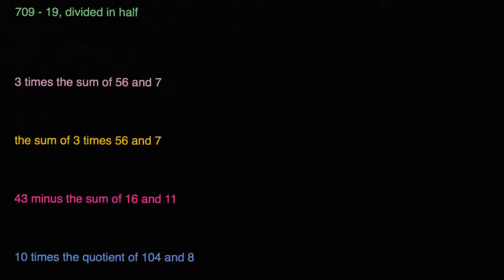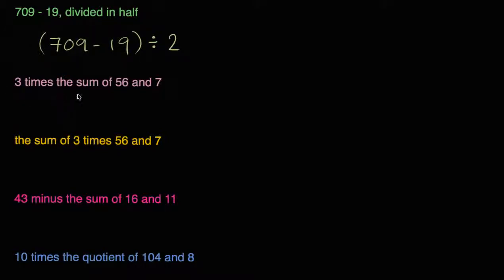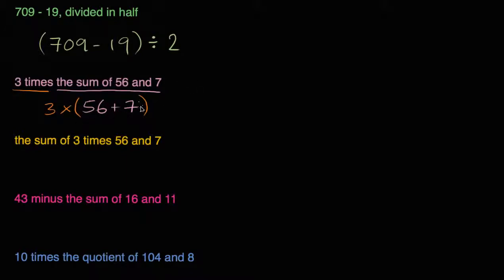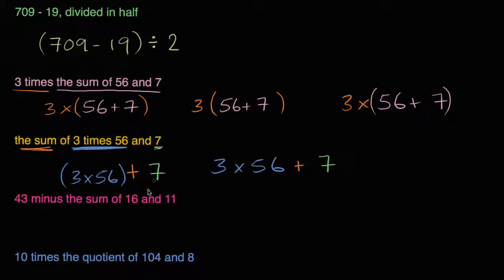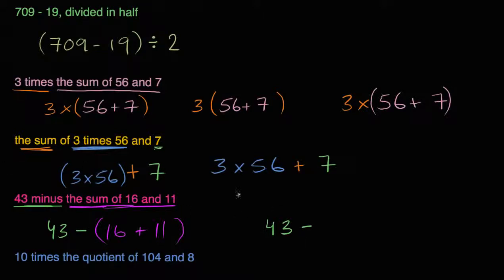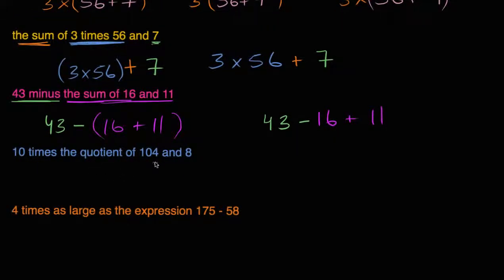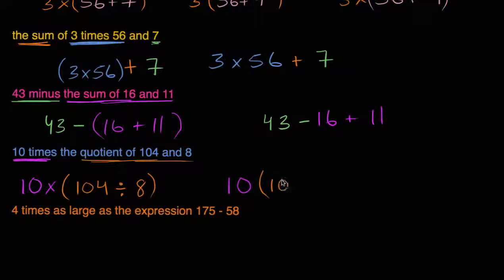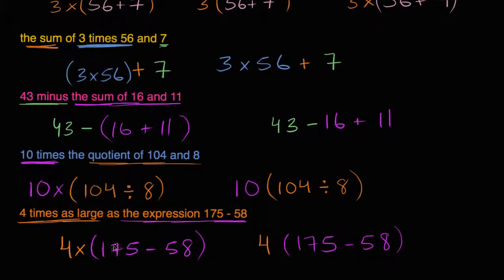Using Parentheses to Translate From Word Phrases to Math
Using Parentheses to Translate From Word Phrases to Math Translating expressions with parentheses.

We are doing homework together. Check it out at meetusatthetree.blogspot.com.

Discusses the proper use of parenthesis while translating phrases involving the terms sum and difference.

Course: Algebra 1 Regents (8th Grade) Unit 1: Solving Linear Equations Topic: Writing Algebraic Expressions Song: It's Algebraic Y'all Lyrics: Hook: It's Algebraic y'all Hey!!! Here.

Using the distributive property to simplify algebraic expressions.

Review how to perform the order of operations. This example contains parentheses, exponents, multiplication, division, addition and subtraction. Test your knowledge by taking order of operations.